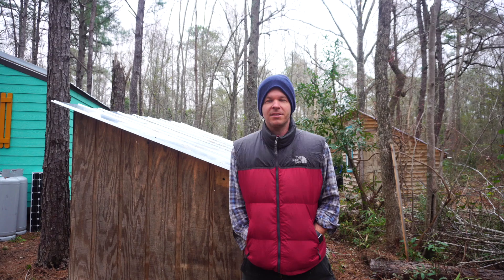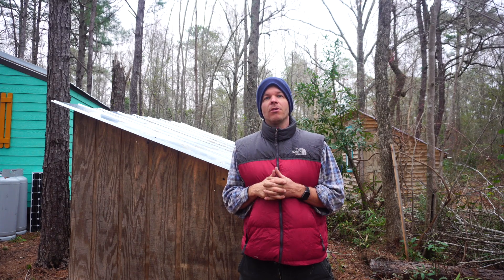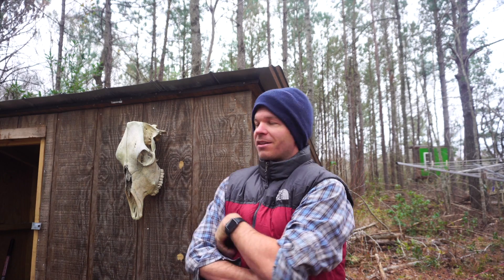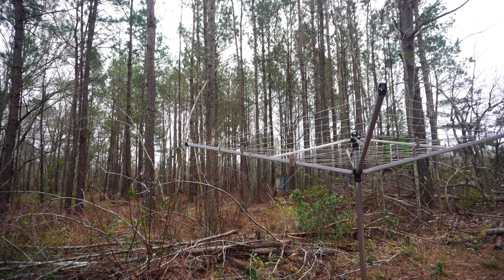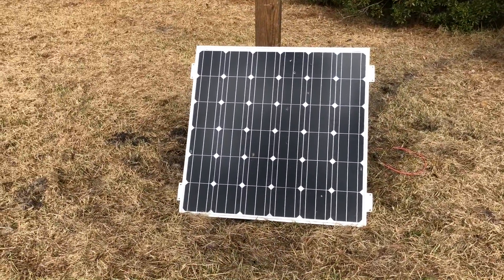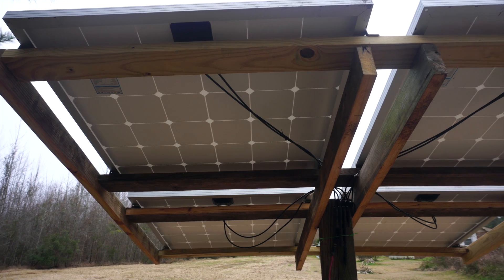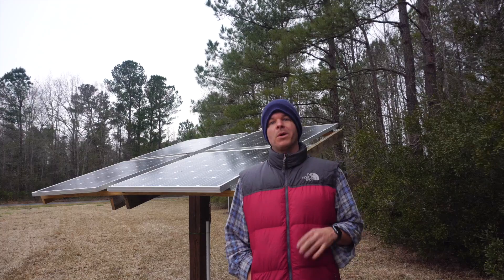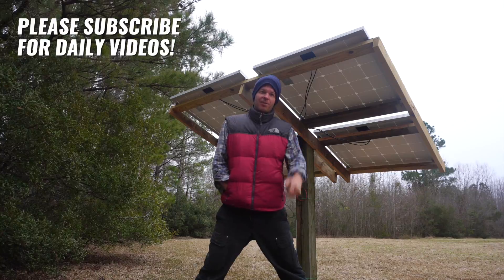Budget Diy Solar Array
Awhile back, my father and I built a 600 watt solar setup that would power his tiny house completely in an off grid fashion. The original goal was to remove alot of trees from the property. We have since realized that this approach just wasn't feasible. So instead, we built a solar array from some leftover materials we had in a big field about 50 yards away. Since then, he has been able to generate alot more energy. So much in fact that running the generator, even on cloudy days is no longer needed.

The panels you see in the video are no longer available, but here are some very close to the panels we use.